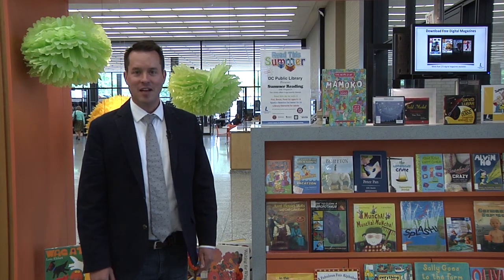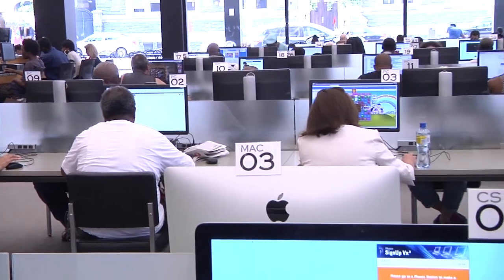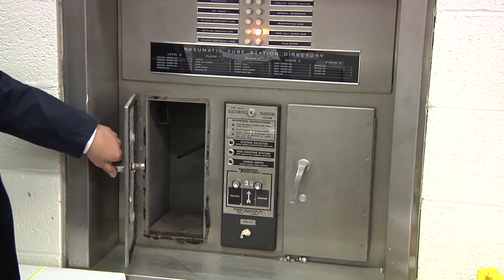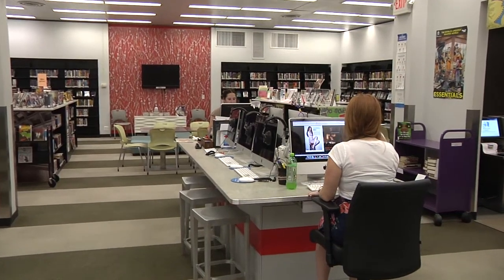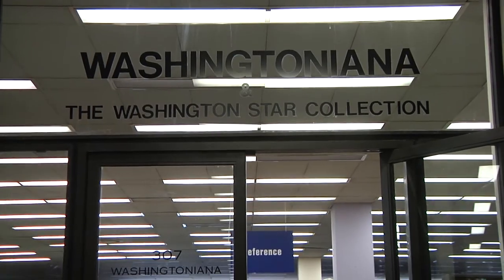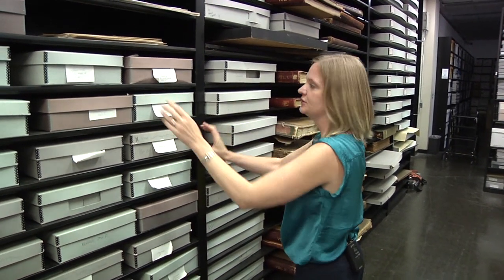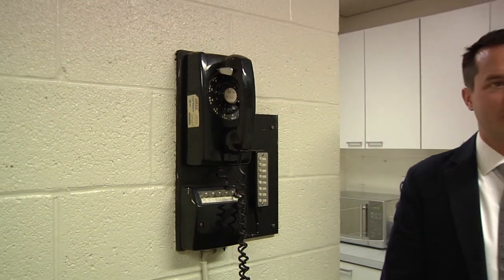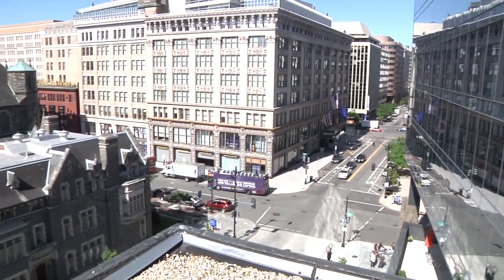Martin Luther King Jr. Memorial Library Tour